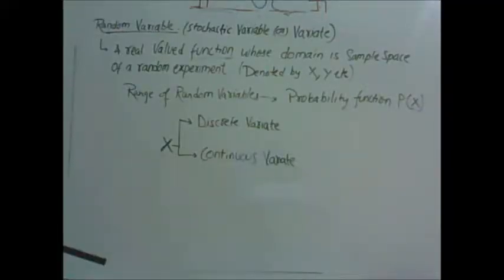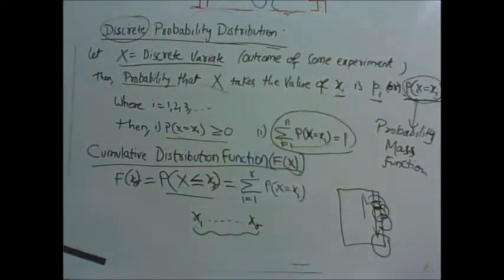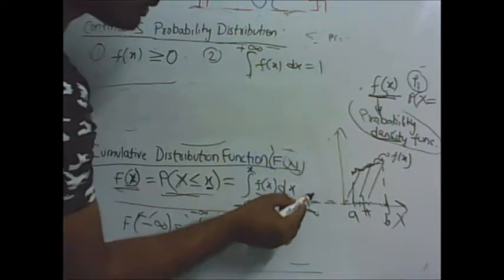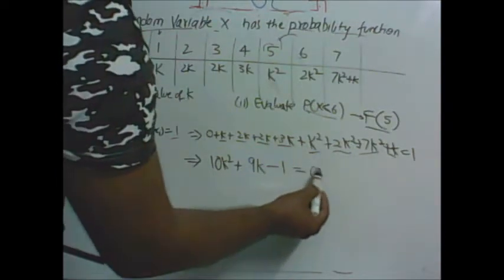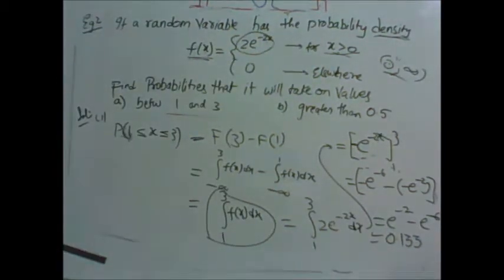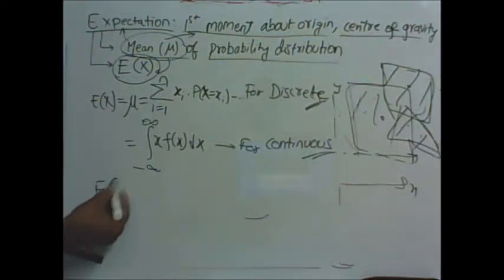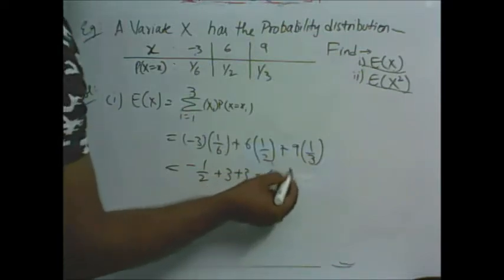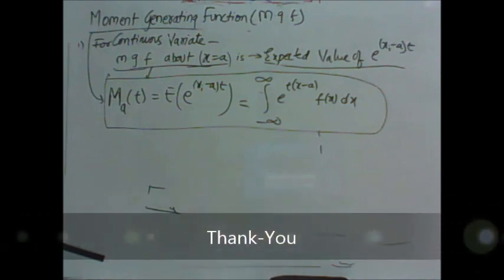Probability and Statistics part -2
Keeping GATE 2019 in view videos are made with lucid explanation in simple english to enable students understand the concepts well.

All the best to everyone of those aspiring for GATE 2019!!!